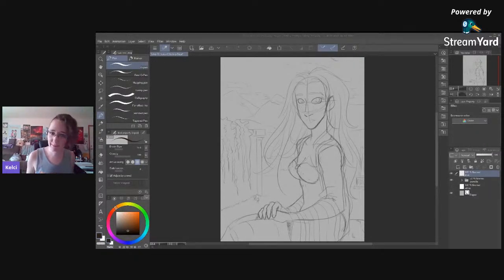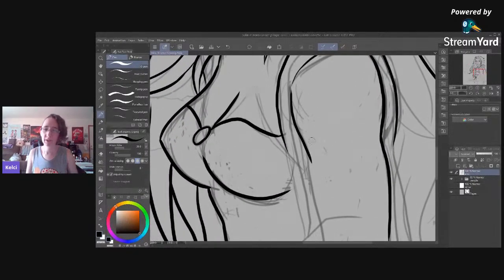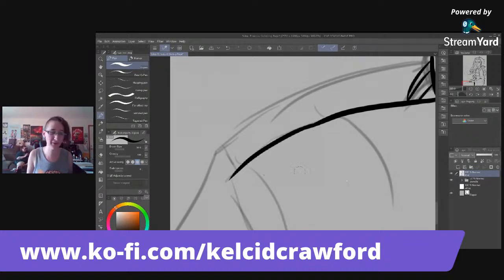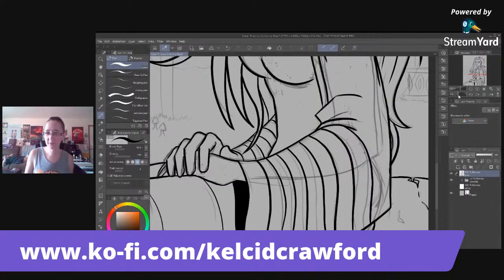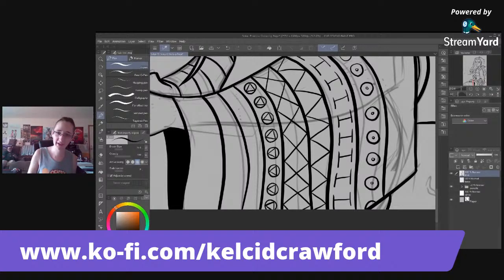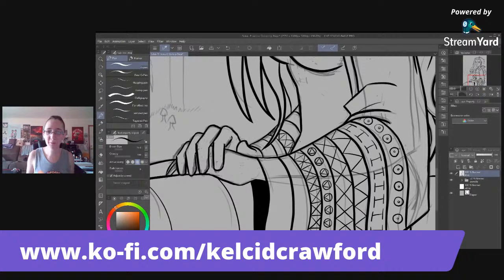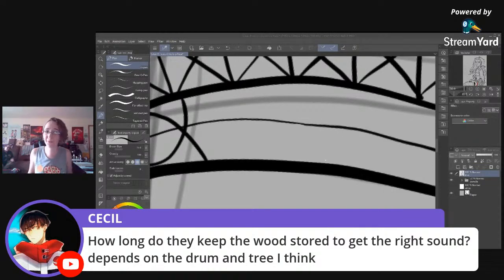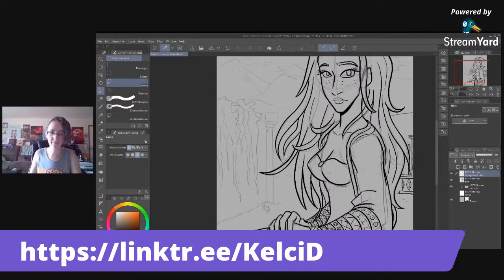How I Draw A Coloring Book Page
Join me here on YouTube August 22, 1 pm to 3 pm EST, while I draw a coloring book page!

Once it's done, this page will be available for download to my email newsletter subscribers.